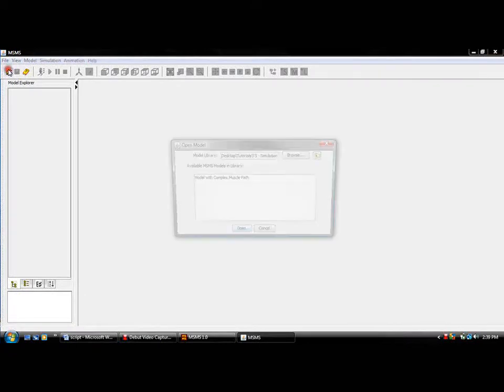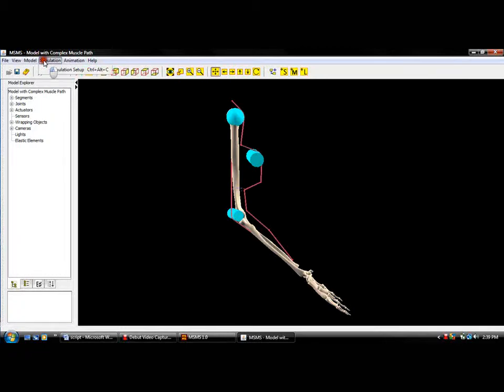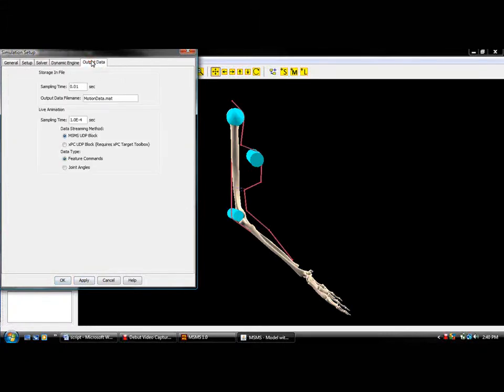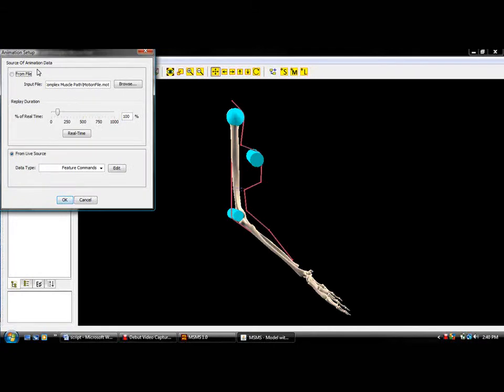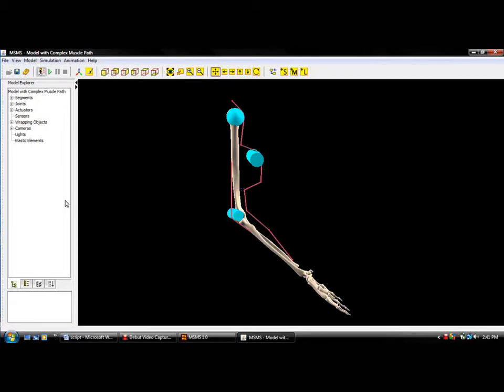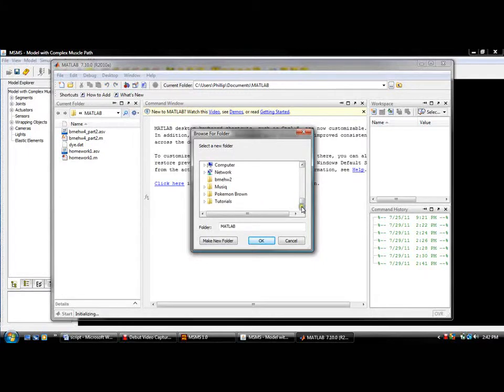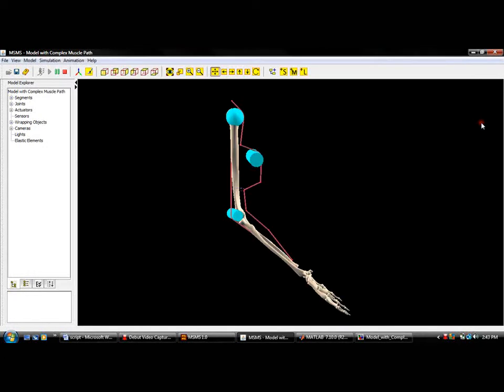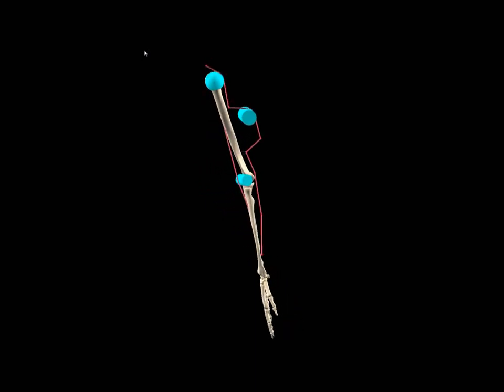MSMS Tutorial 5: Simulation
The realistic motion of a MSMS model is governed by Newtonian mechanics which can be simulated by solving the corresponding differential equations of motion.  MSMS uses Mathwork's Simulink and SimMechanics toolboxes to derive and solve the differential equations of motion for MSMS models.  In this tutorial, you will export a MSMS model to Simulink and run it to predict the model's movement.